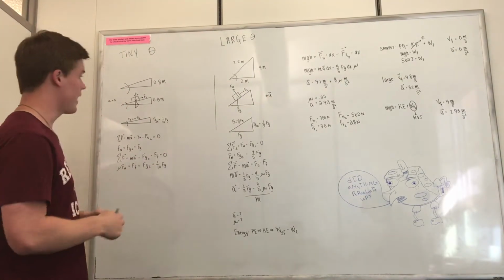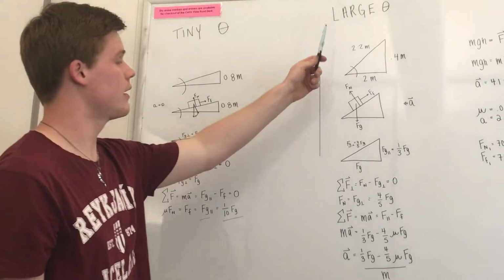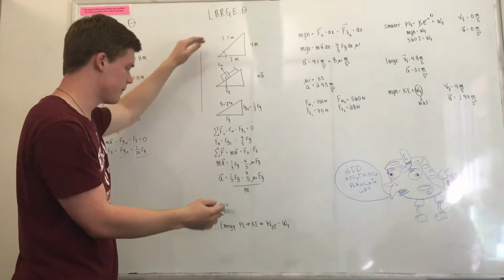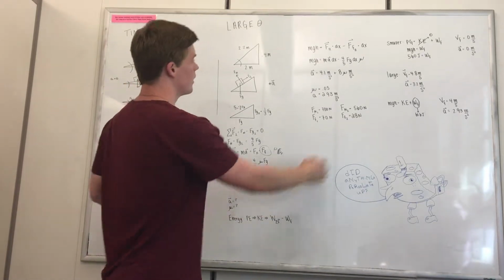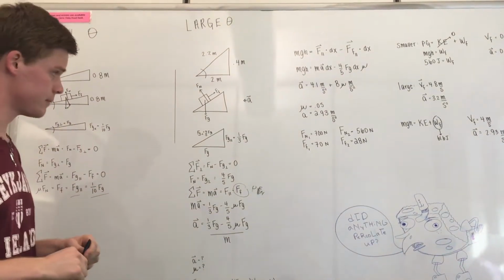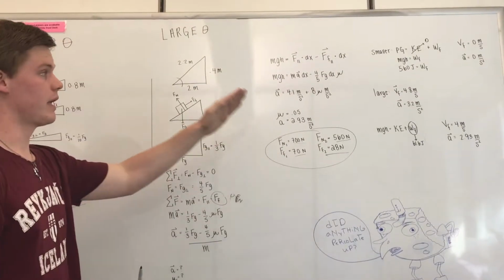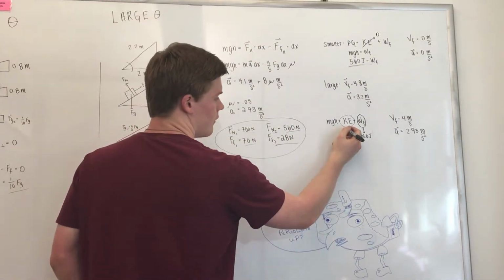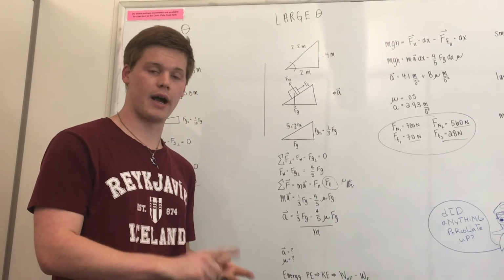Calculating Accelerations, Normal Forces, and Frictional Forces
This video explains how to calculate the acceleration, the normal force, and the frictional force of an object sliding down a ramp using a dynamics approach and an Energy approach.